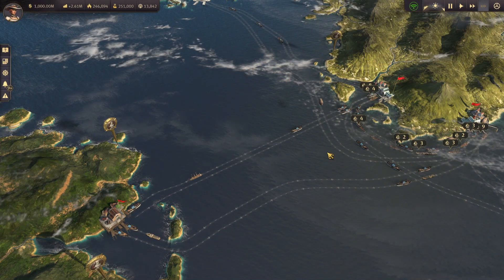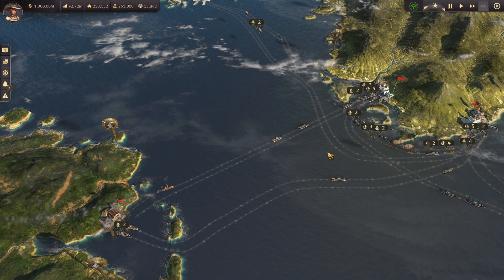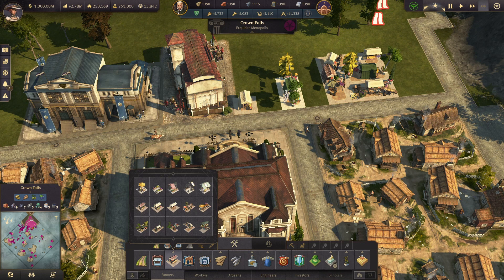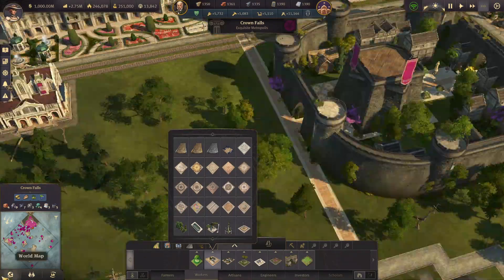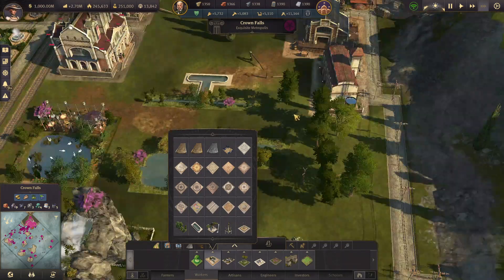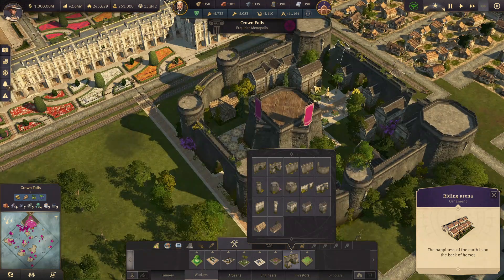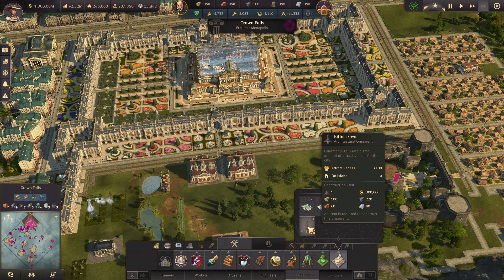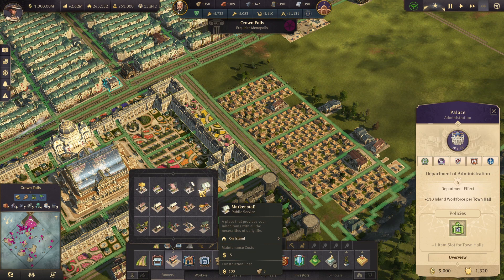Anno 1800 - Build the Eiffel Tower - City Ornament Mod v2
In this video, I will review the updated city ornaments mod (version 2.0) from Atferdark1/muggenstuermer – Build the Eiffel Tower and many other monuments!
Anno 1800 video - gameplay

StratGamer channel (Strategy, City-building and Simulation games)

In this video, I will review the updated city ornaments mod and show you what you can do with it
• New street and plaza types
• Tons of ornaments like flowers, statues etc.
• Everything you need to build a cemetery
• But also castles
• A mount Rushmore copy for Anno – amazing
• Many new marketplaces which actually provide for your citizens!
• The Eiffel Tower
I will also share a few lesser known tips at the end